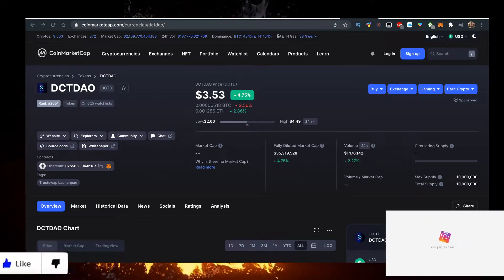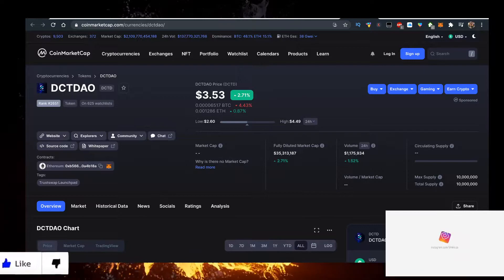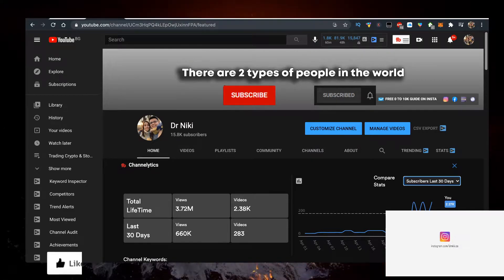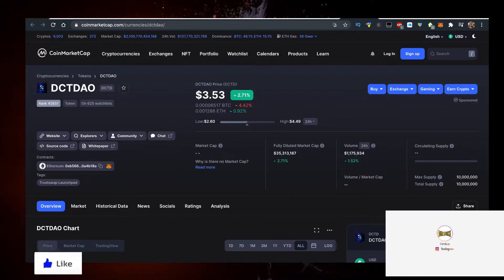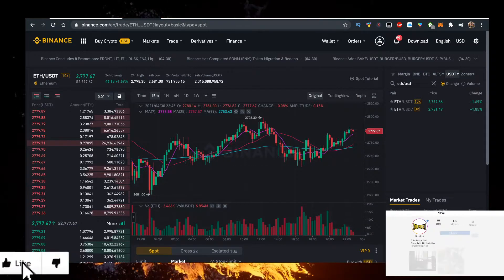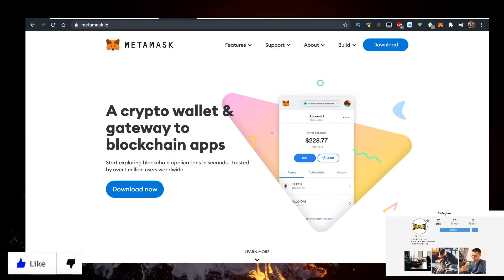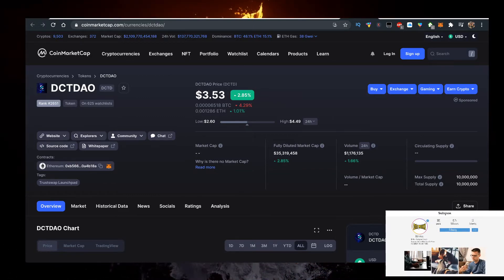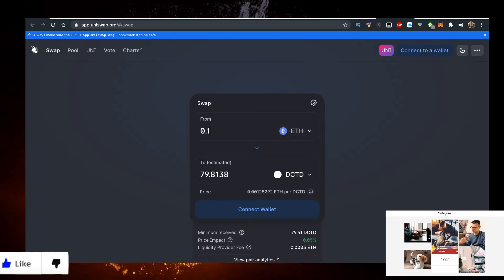DCTDAO Token Crypto ✅ How to Buy DCTDAO Crypto Token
In this video you will learn about DCTDAO Token Crypto & How to Buy DCTDAO Crypto Token!